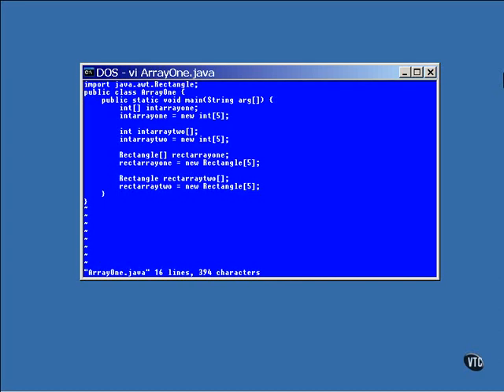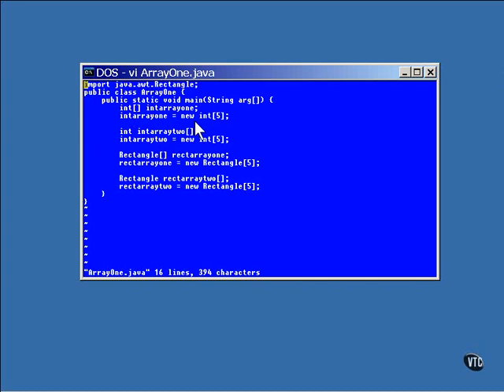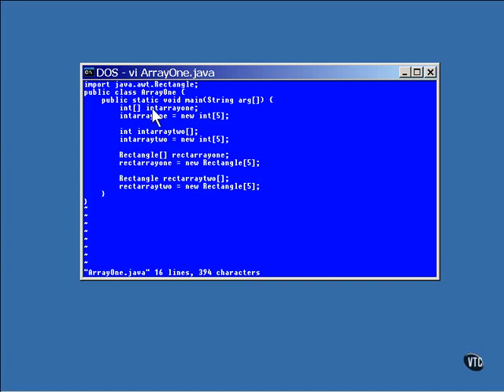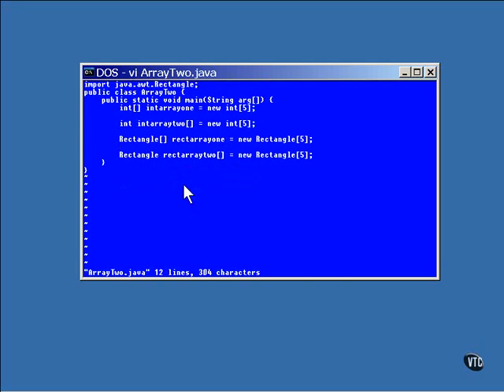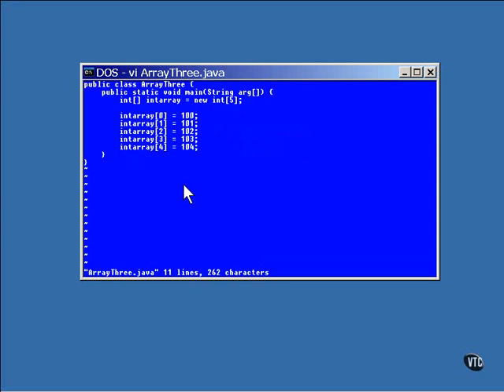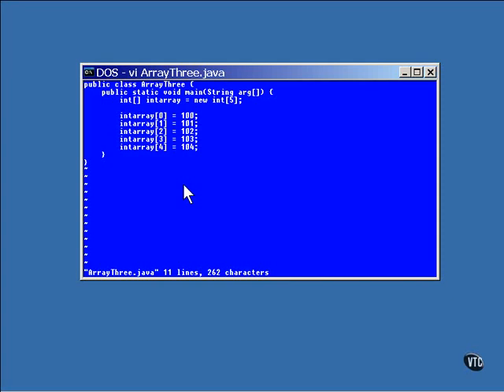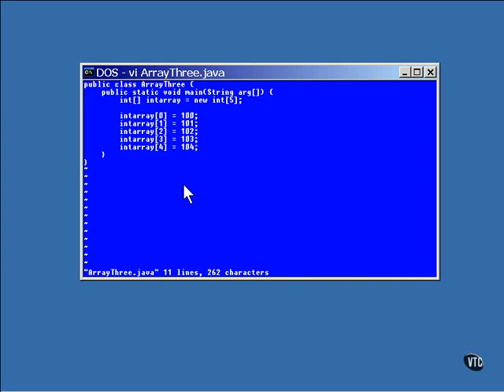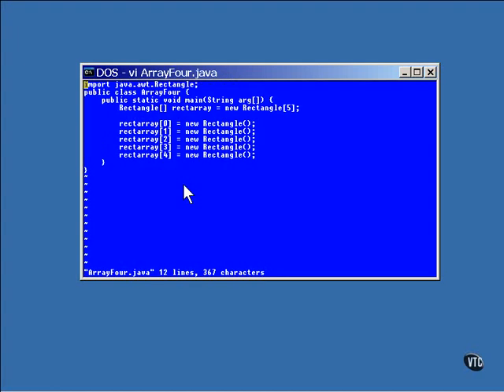24.Java Certification-Chapter04.References & Objects-Lesson4.Arrays